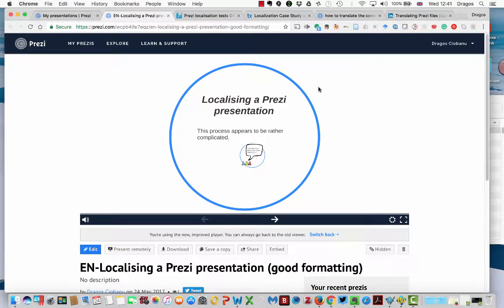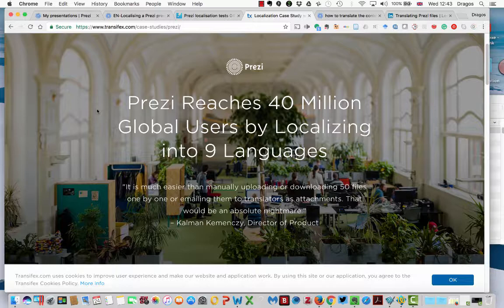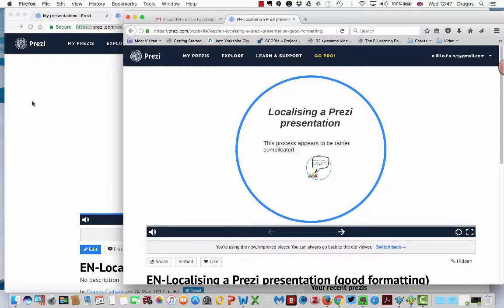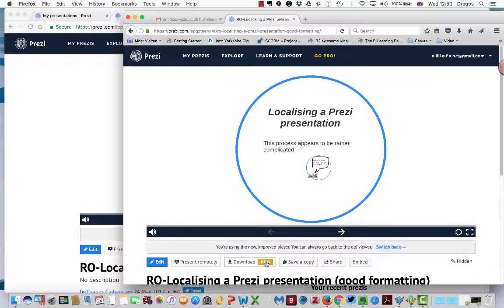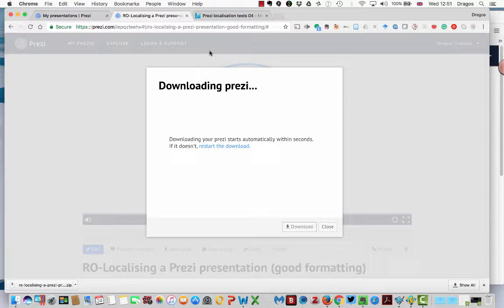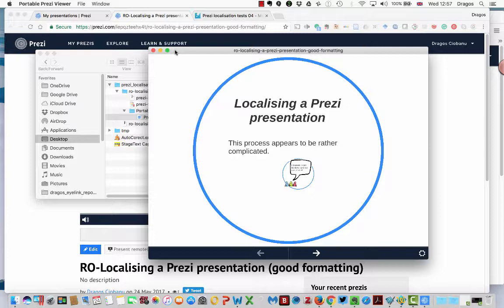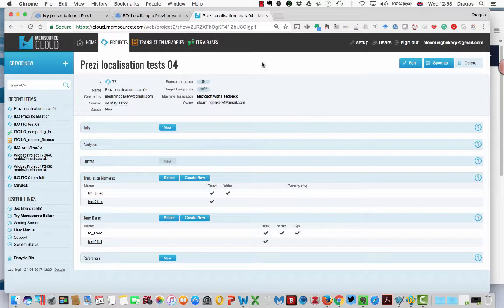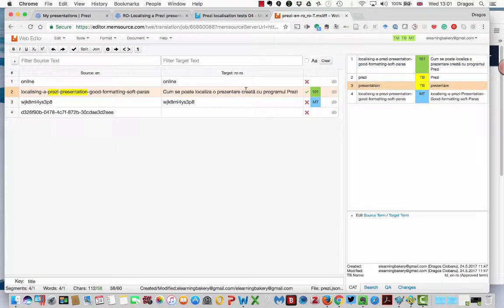Localising Prezi presentations with Memsource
A quick guide to translating / localising Prezi Classic presentations much more effectively by using Computer - Assisted Translation tools: ideas for an improved localisation workflow with Memsource.